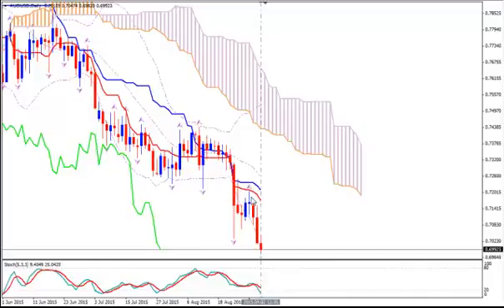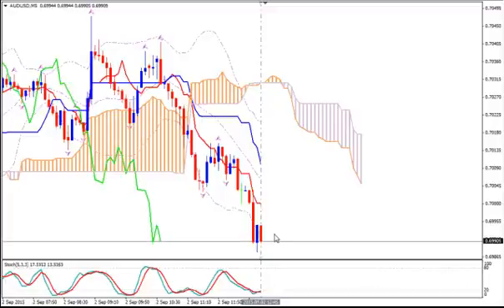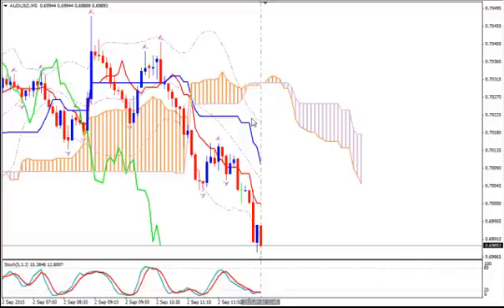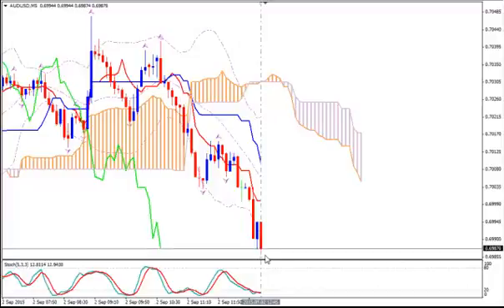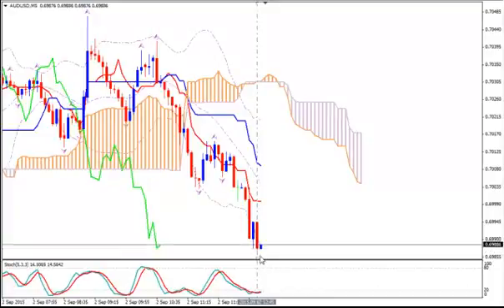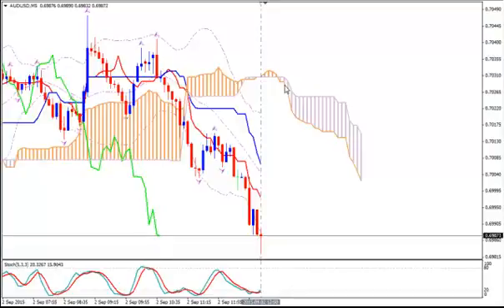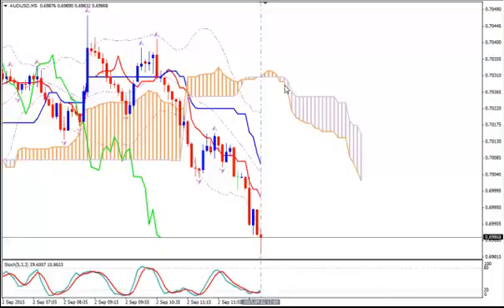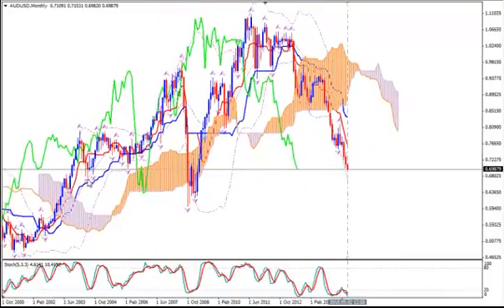AUDUSD, 02/09/15 @09:45 GMT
SELL@0.6990 SL@0.7031 TP@0.6737
WAIT for an Upward Corrective move on M5 Time-Frame to finish. If price doesn’t make a Bullish cross above Tenkan Sen on M15 TF, and reverses going down on M5 TF, make sure you see a Bearish Candlestick closing below Tenkan Sen with Tenkan Sen going DOWN and Kijun Sen going DOWN before you SELL from M5 TF. Place your SL above the KUMO, at 0.7031 price level and STAY IN SHORT while price is moving below the KUMO and Kijun Sen goes DOWN. When price closes above Tenkan Sen with BOTH Tenkan Sen and Kijun Sen sloping UPwards, EXIT or switch to M15 and consider staying in and monitoring the trade from there if Kijun Sen is going DOWN there, trailing your SL above KUMO on M15 TF.
Your goal is to gradually switch to higher Time-Frame till you join the Downtrend from H4 TF or ideally from DAILY.
Happy pips!
Sofia